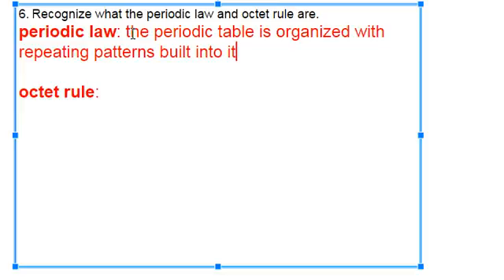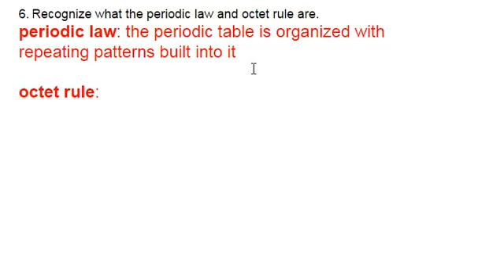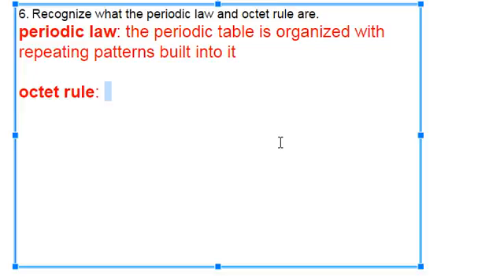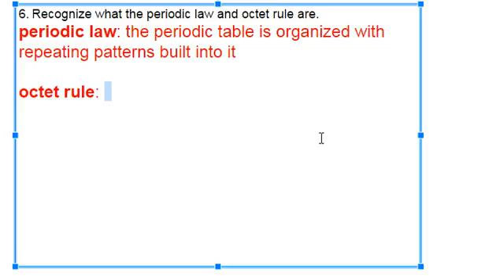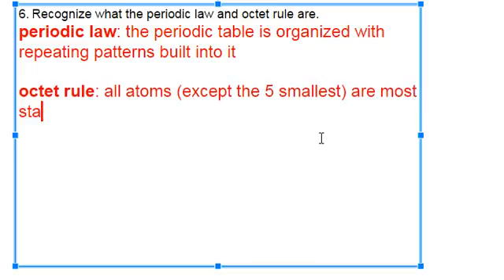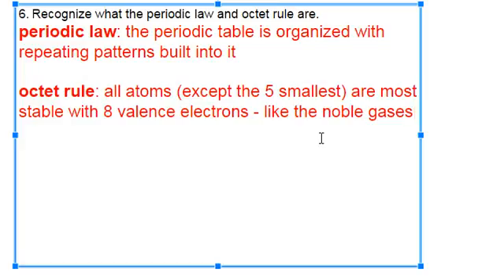Ch 6 Objective 6